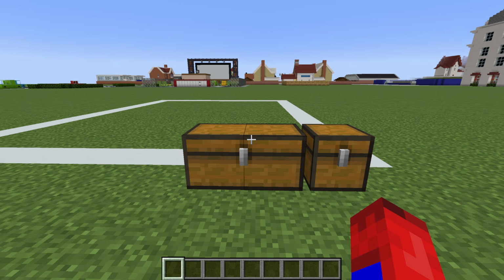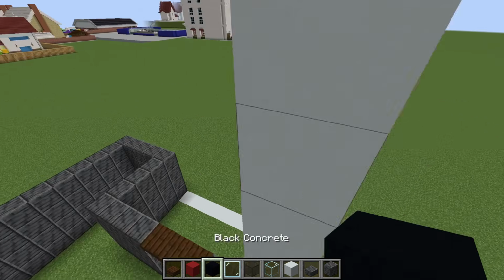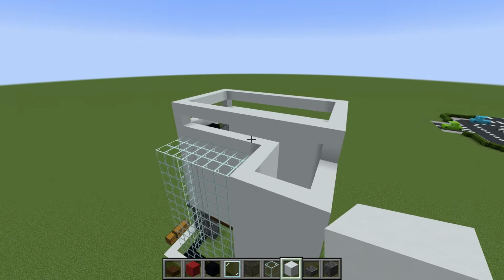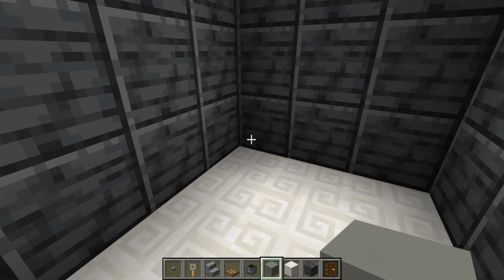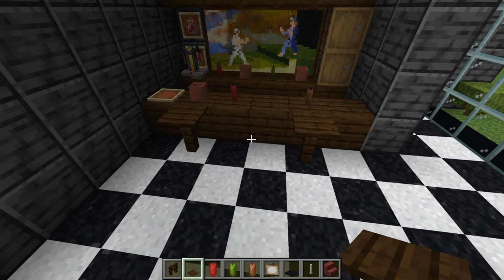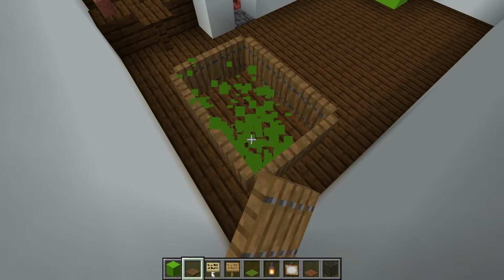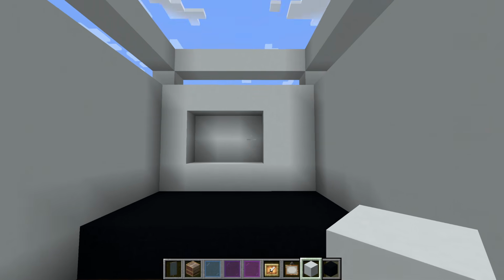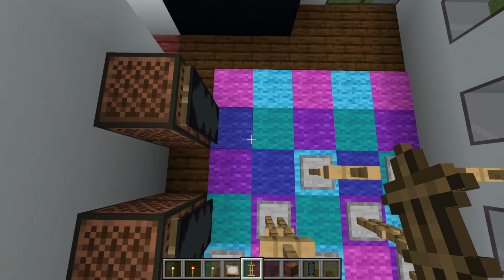Minecraft Tutorial: How To Make A Bar with an Arcade, Pool Hall and Night Club | City Build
In this tutorial i show you how to make a modern bar with 3 floors, including a tradional bar on floor 1. An arcade with pool tables on floor 2. And night club with a dance floor and DJ on floor 3.